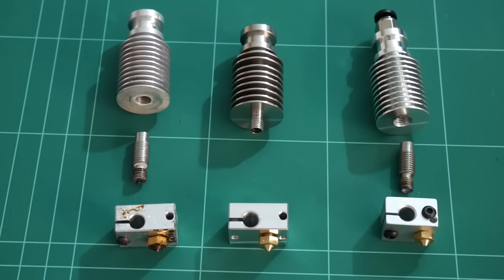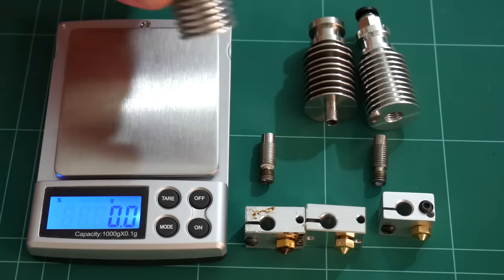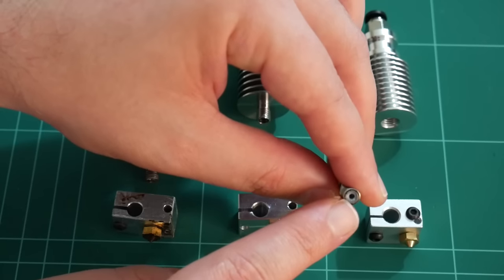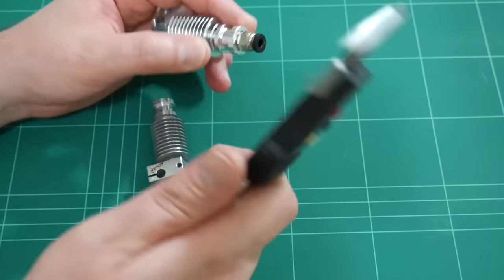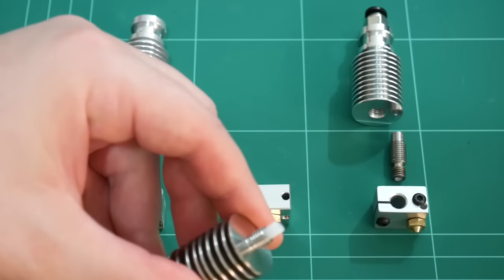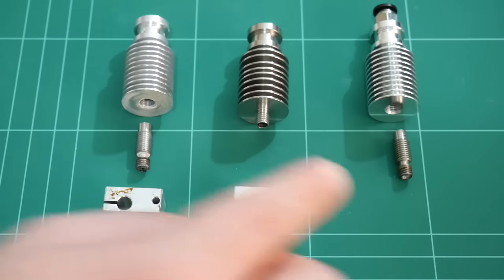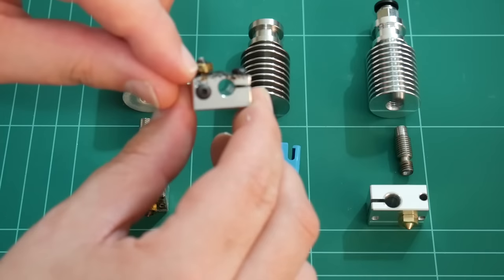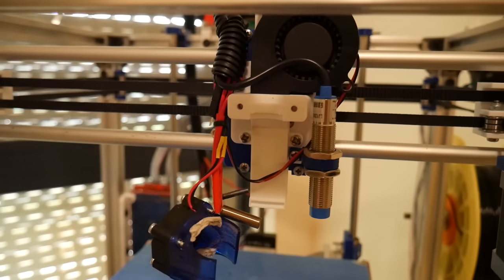3D Printer - E3D Hotend Differences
We'll take a look at the differences between the E3D v6 Full, Lite and Clone hotends.

E3D v6 Clone 1.75mm Long Version: